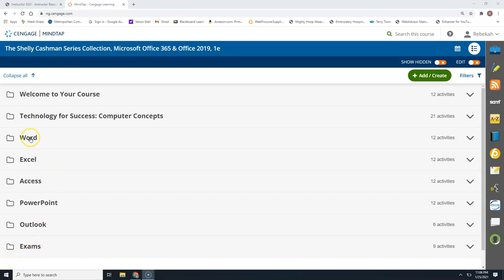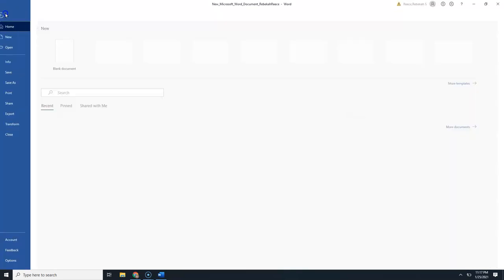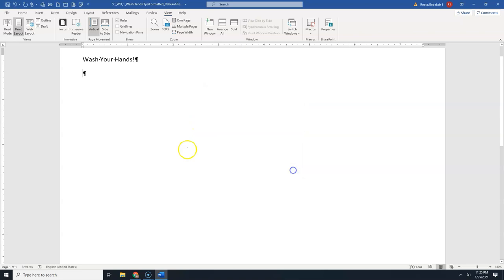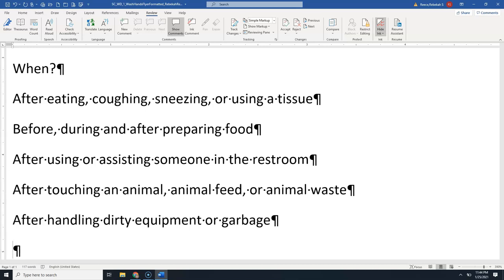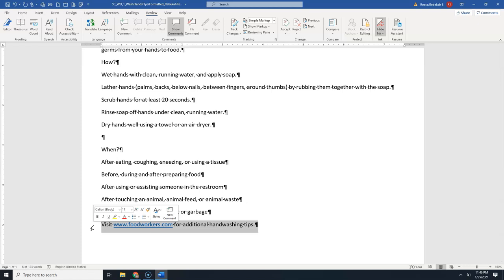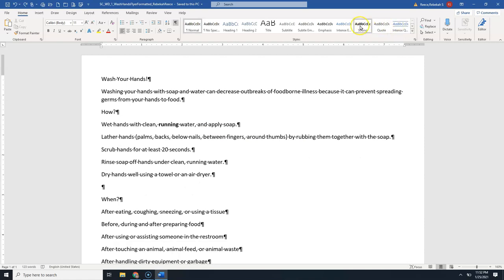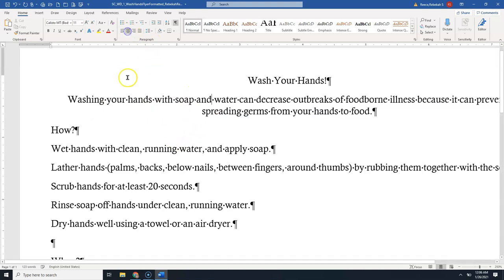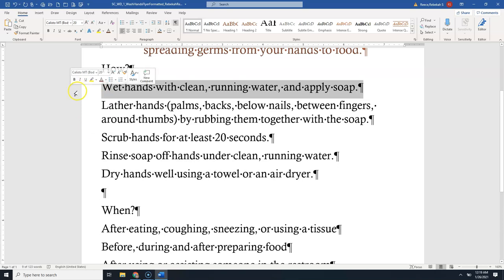Word Module 1 Textbook Project